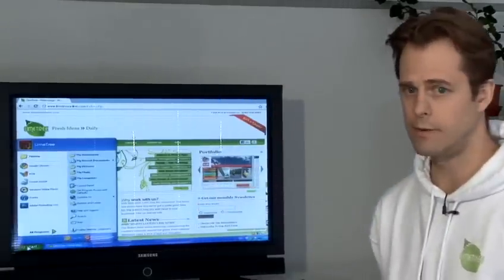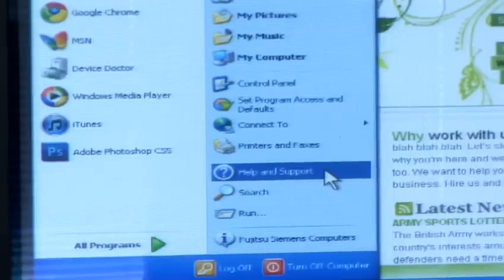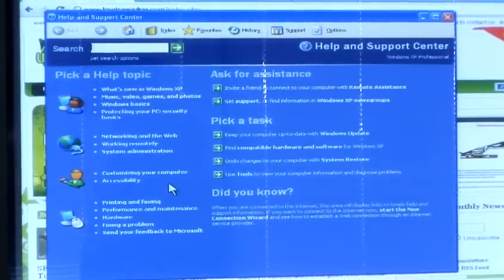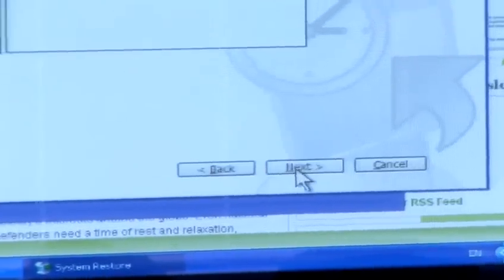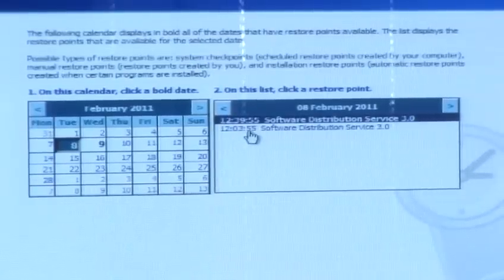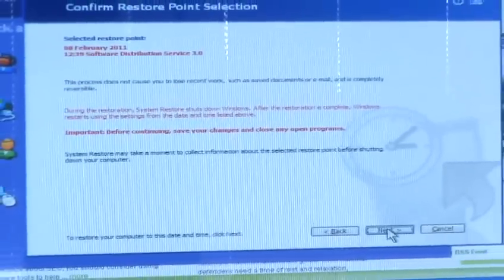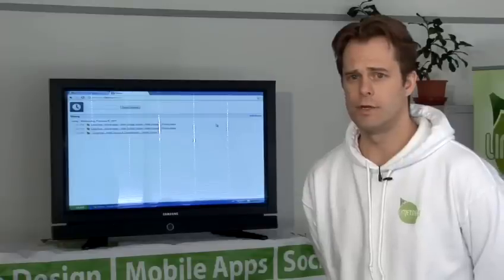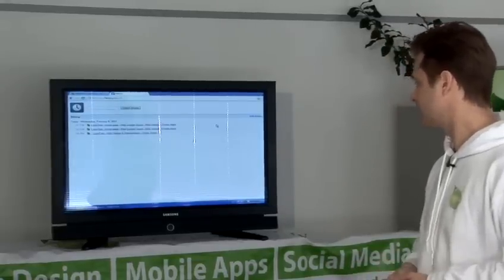How To Bring Back Deleted History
This guide shows you How To Bring Back Deleted History.